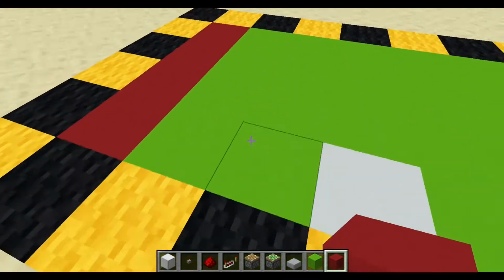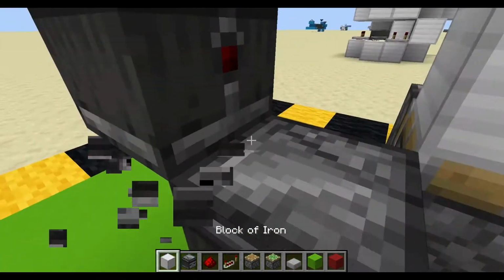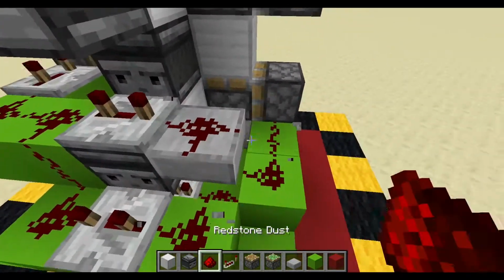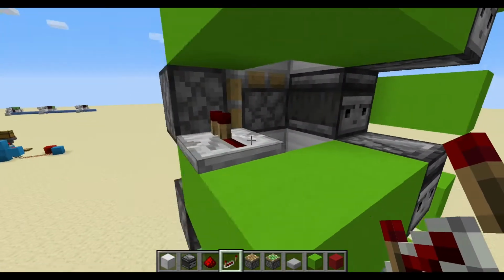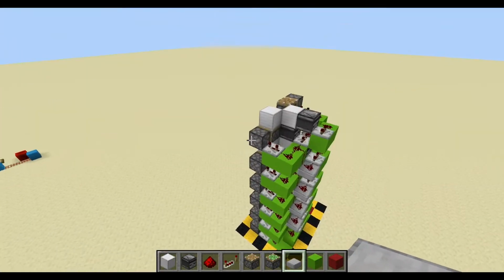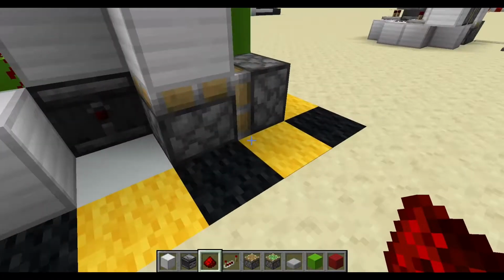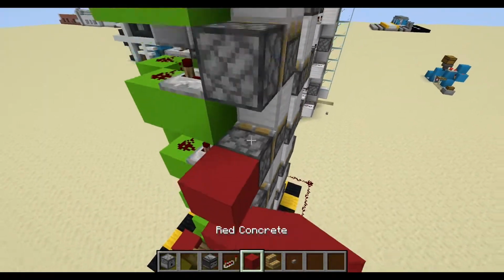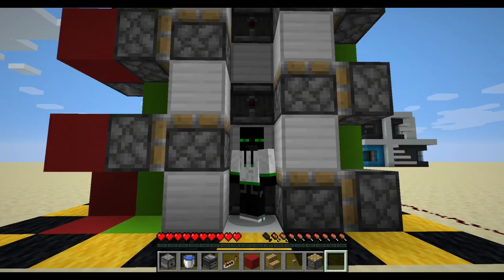Minecraft Java Edition Up and Down Elevator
A simple, fast up and down elevator for Minecraft Java Edition.